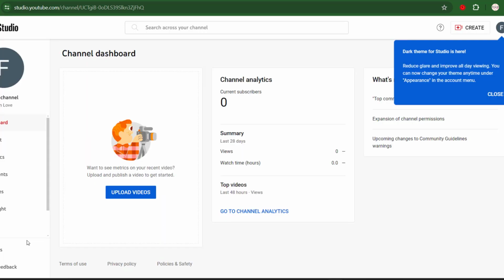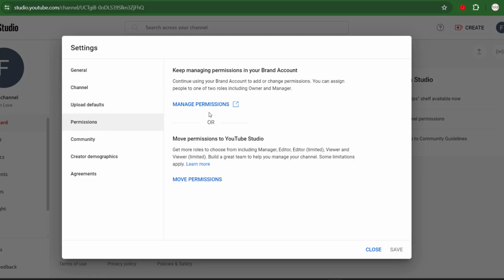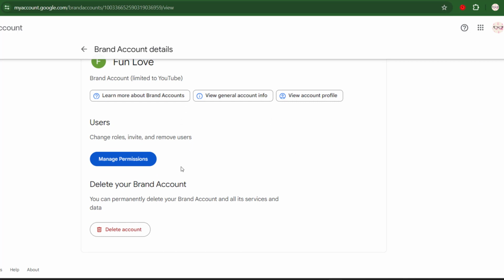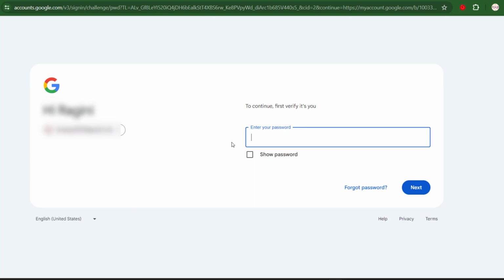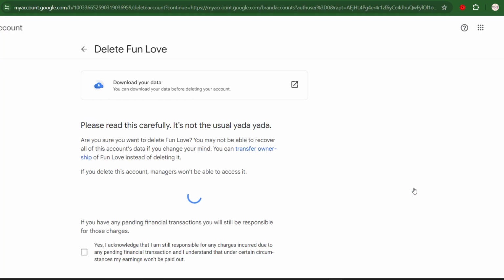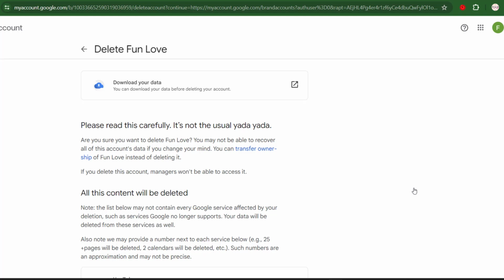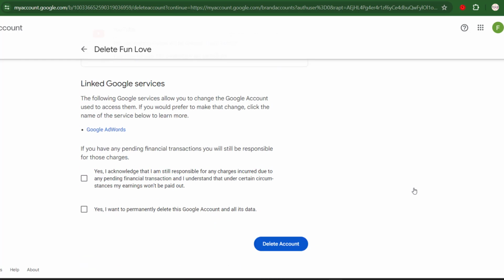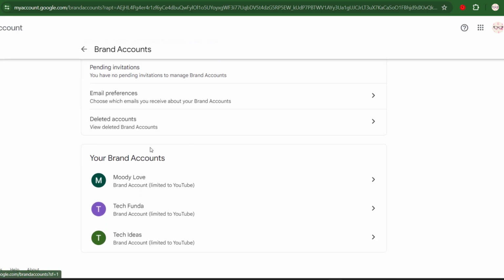How to delete brand Youtube channel | brand account Youtube | Tech Colleen